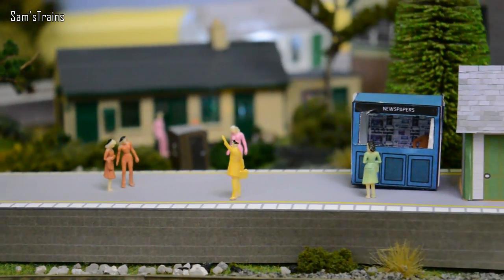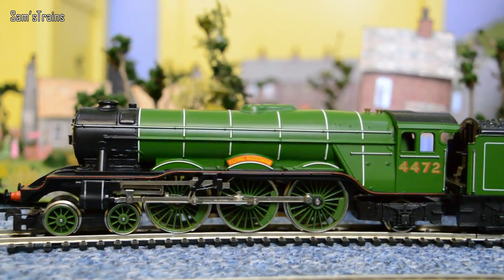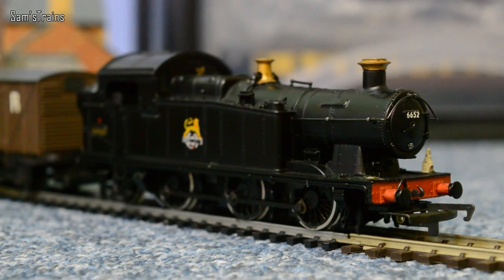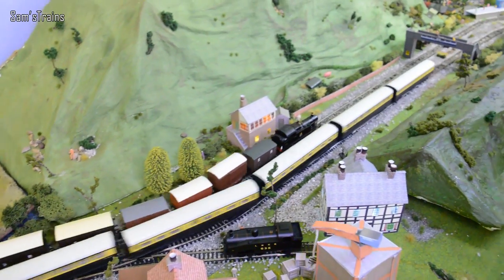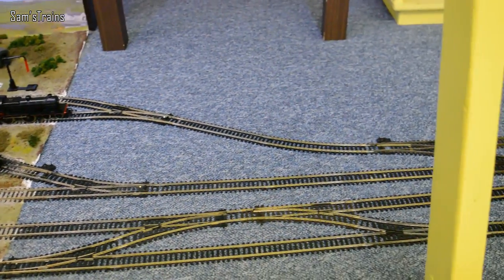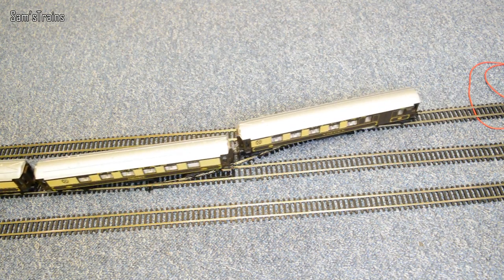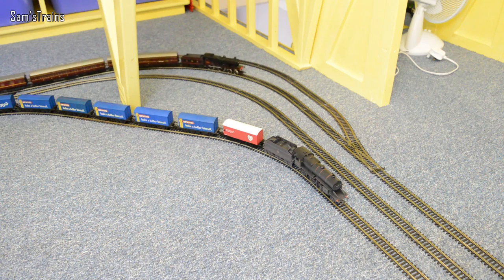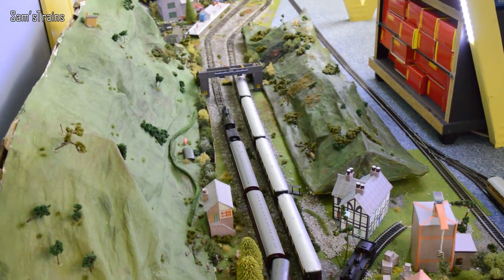Seven Ages of Steam: Locomotives from the 1920s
The fourth installment of 'Seven ages of Steam', covering 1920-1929! Included are the Flying Scotsman, Lord Nelson Class and Castle class, along with many more!